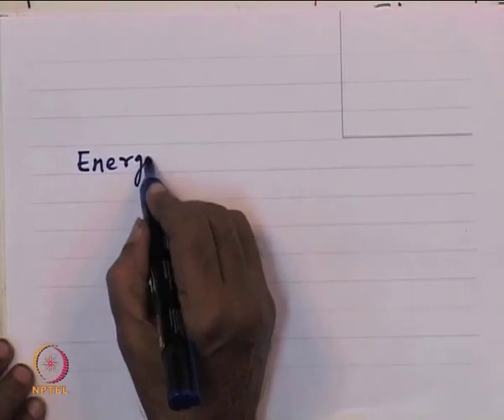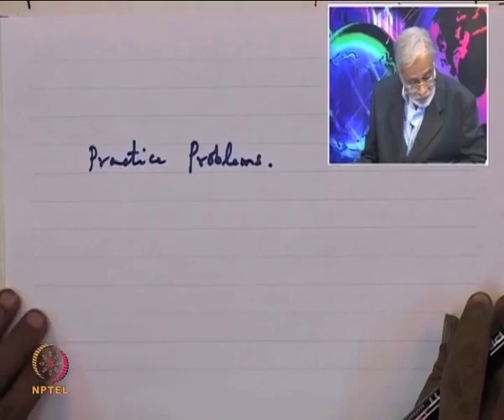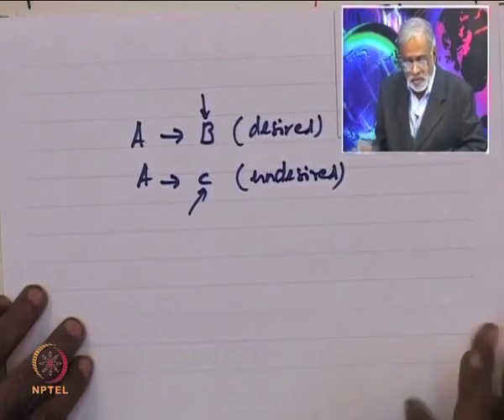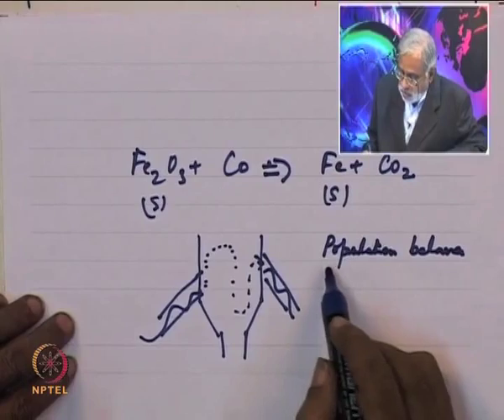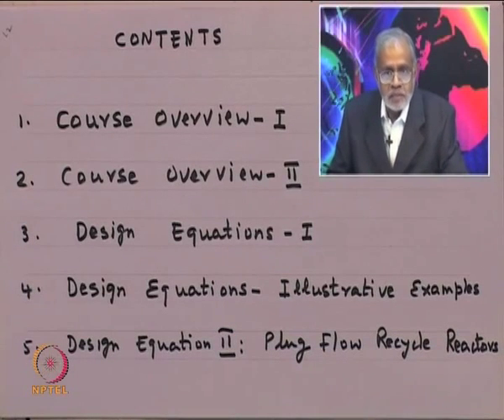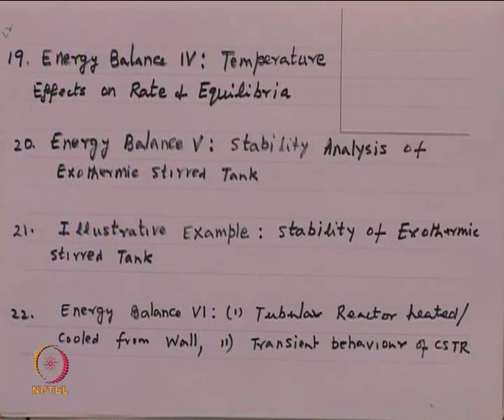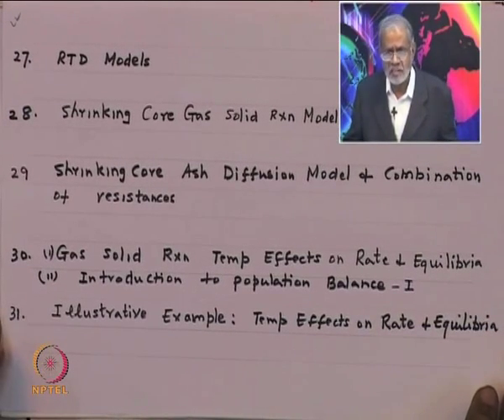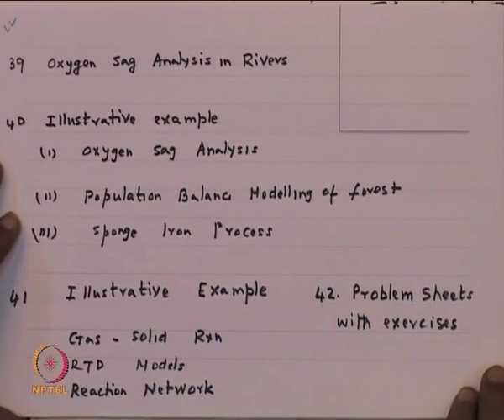Mod-01 Lec-02 Course Overview – II